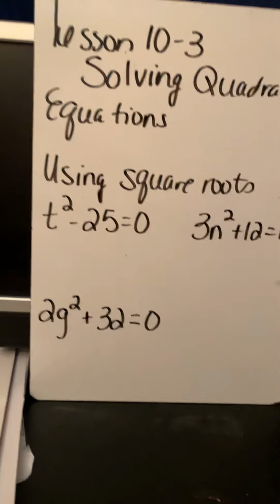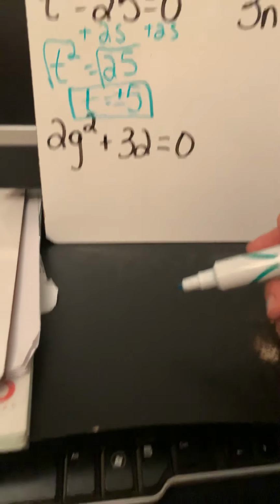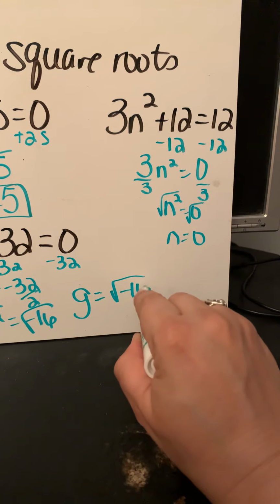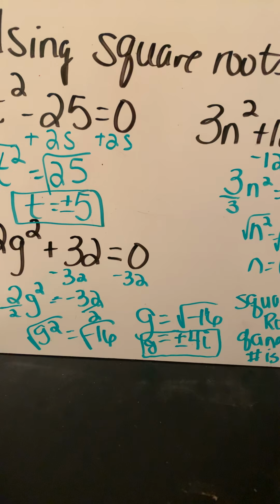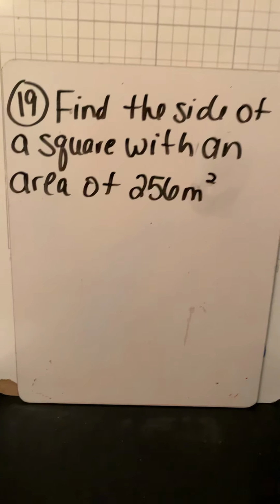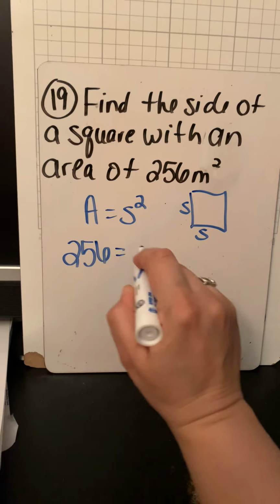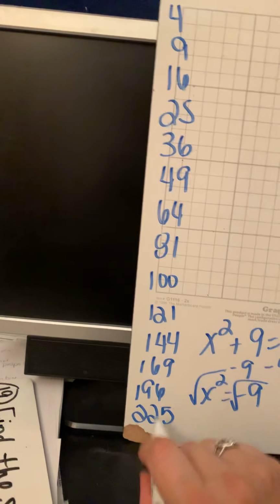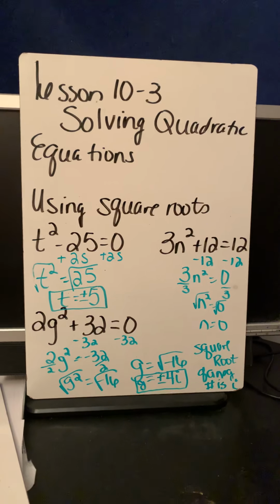Algebra 1 Lesson 10-3